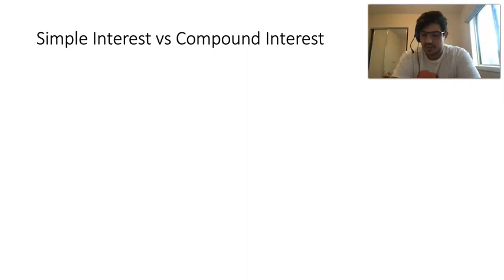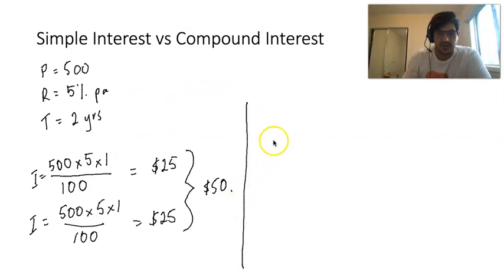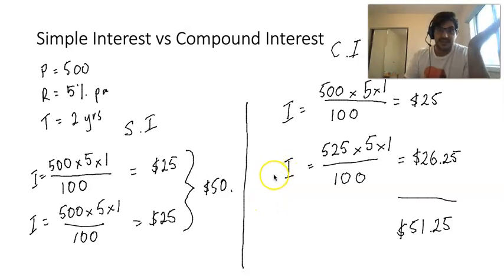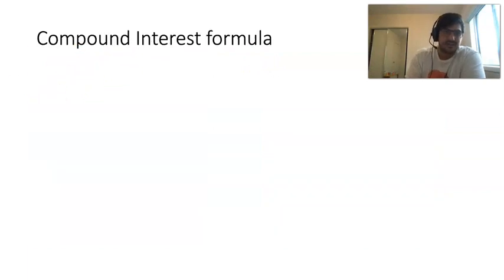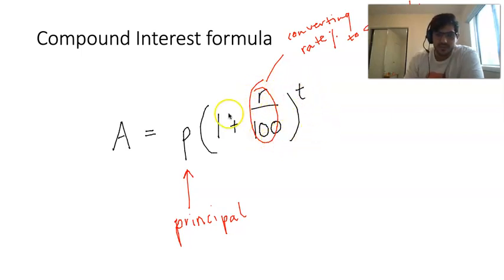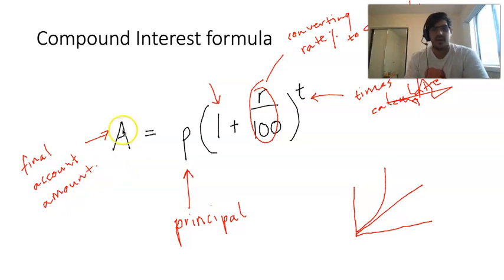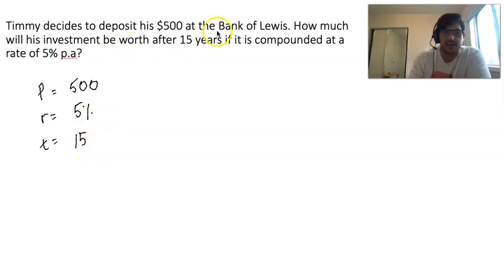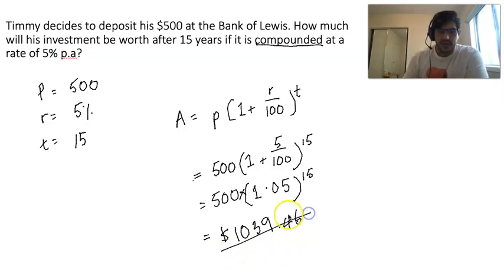Calculating Compound Interest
How to calculate compound interest using the principal, rate and time.